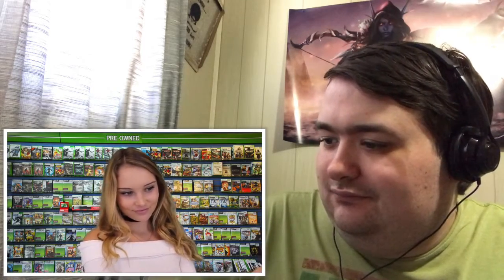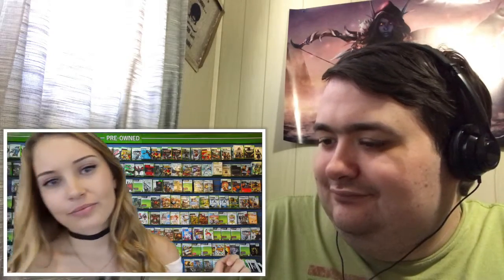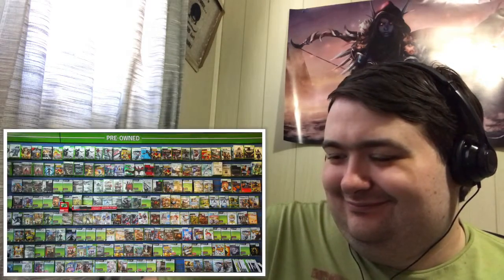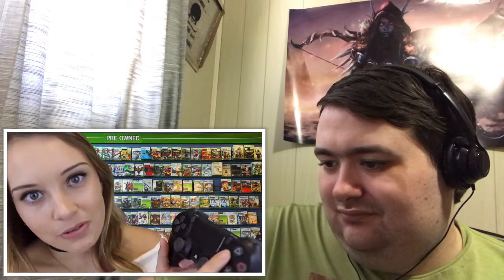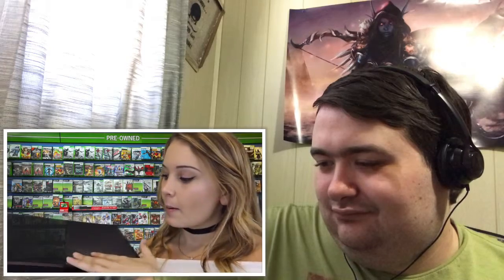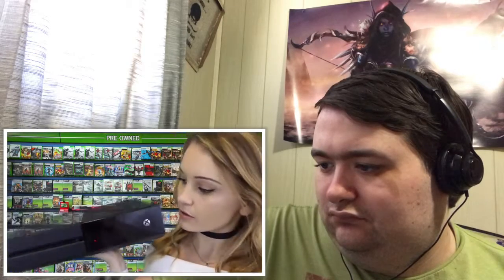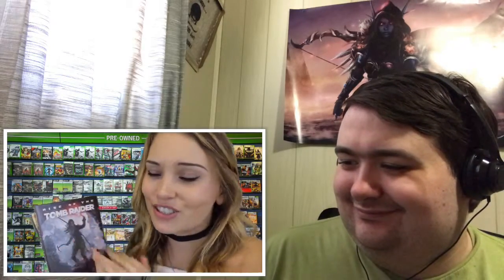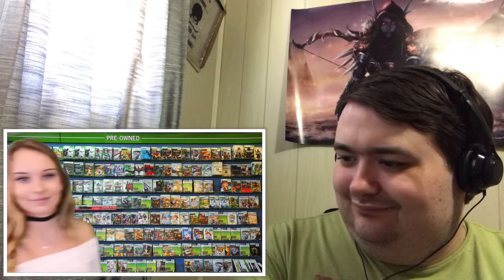Jay reacts to ASMR Darling ASMR modern video game store role play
My reaction to ASMR Darling ASMR modern video game store role play